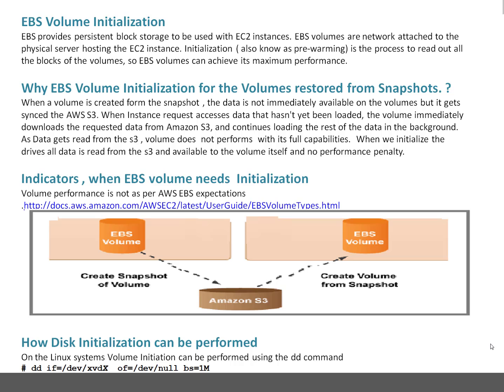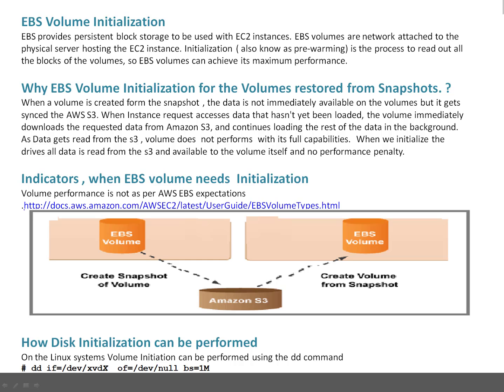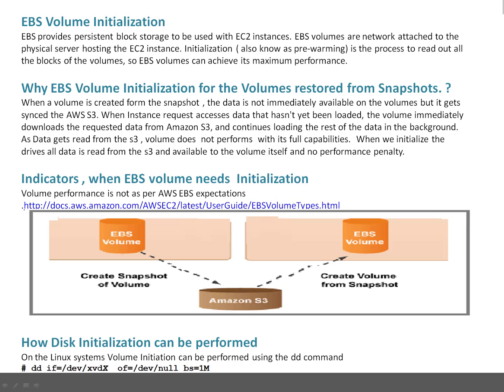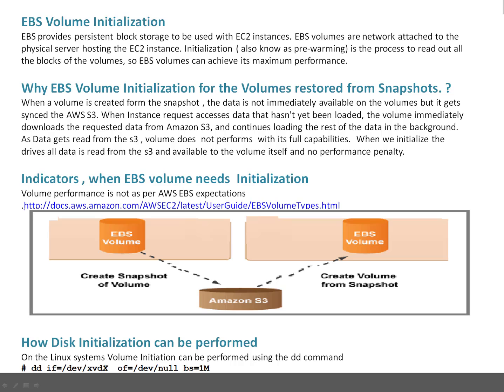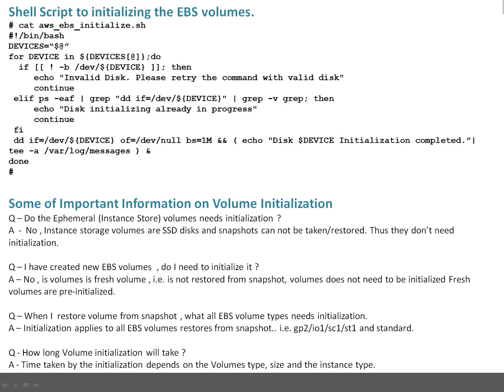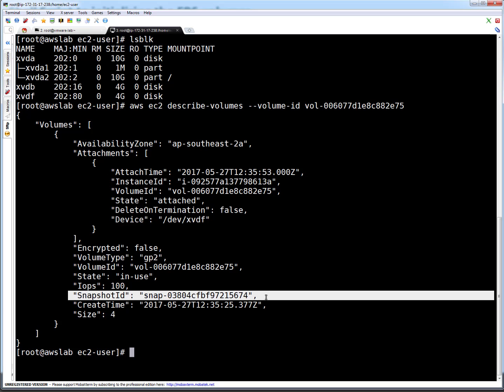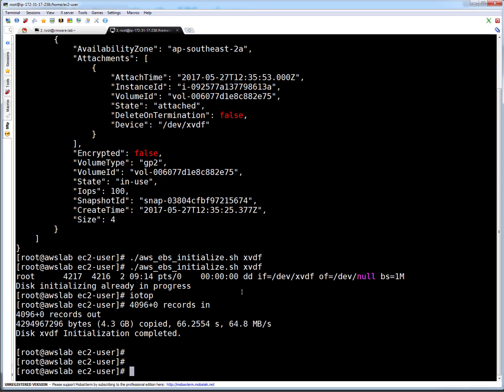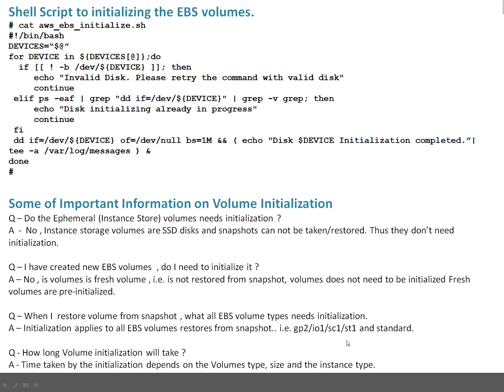DevOps | AWS | Initializing EBS Volumes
EBS provides persistent block storage to be used with EC2 instances. EBS volumes are network attached to the physical server hosting the EC2 instance. Initialization ( also know as pre-warming) is the process to read out all the blocks of the volumes, so EBS volumes can achieve its maximum performance.

Why EBS Volume Initialization for the Volumes restored from Snapshots. ?

When a volume is created form the snapshot , the data is not immediately available on the volumes but it gets synced the AWS S3. When Instance request accesses data that hasn't yet been loaded, the volume immediately downloads the requested data from Amazon S3, and continues loading the rest of the data in the background. As Data gets read from the s3 , volume does  not performs  with its full capabilities.  When we initialize the drives all data is read from the s3 and available to the volume itself and no performance penalty.

Shell Script to initializing the EBS volumes.
# cat aws_ebs_initialize.sh
#!/bin/bash
DEVICES=“$@”
for DEVICE in ${DEVICES[@]};do
  if [[ ! -b /dev/${DEVICE} ]]; then
     echo "Invalid Disk. Please retry the command with valid disk"
     continue
 elif ps -eaf | grep "dd if=/dev/${DEVICE}" | grep -v grep; then
     echo "Disk initializing already in progress"
     continue
 fi
 dd if=/dev/${DEVICE} of=/dev/null bs=1M && ( echo "Disk $DEVICE Initialization completed.”| tee -a /var/log/messages ) &
done